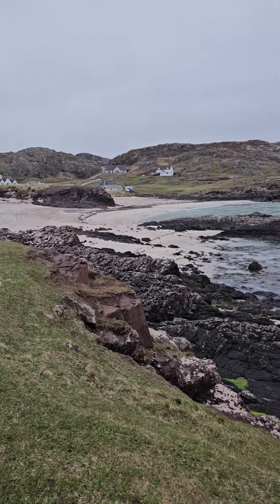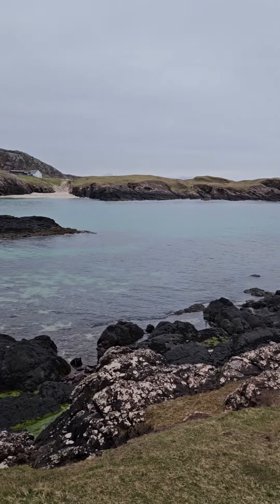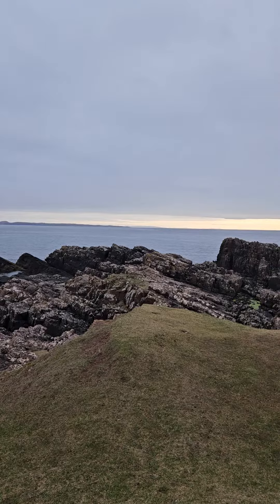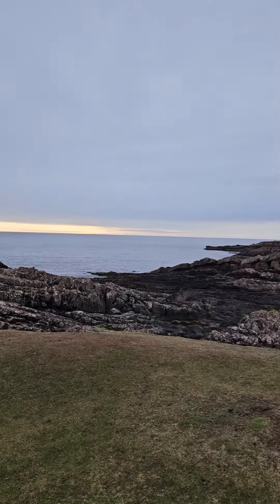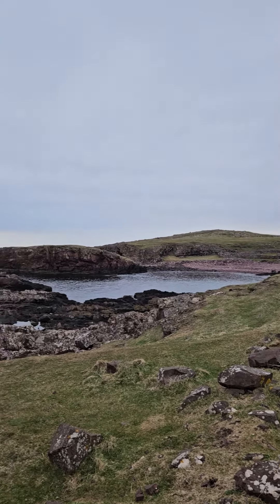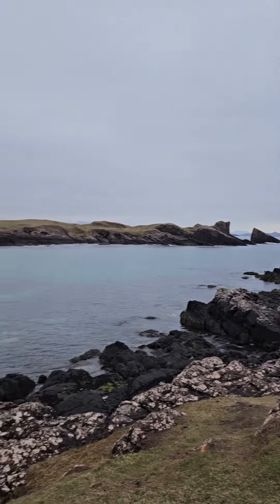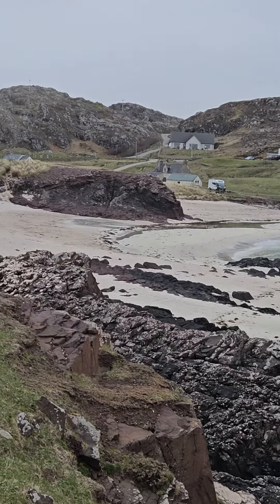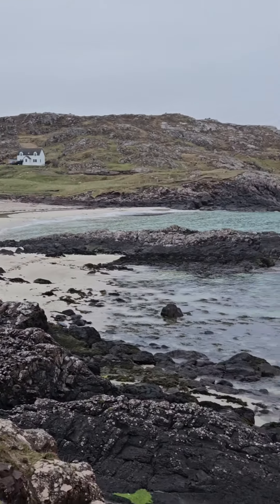NC500 Day 5 20th April - Clachtoll Beach